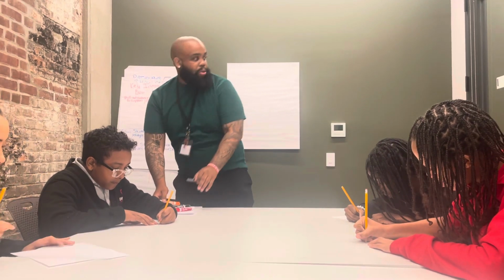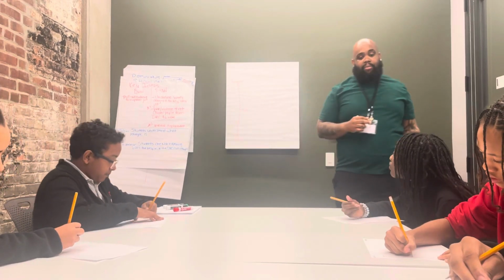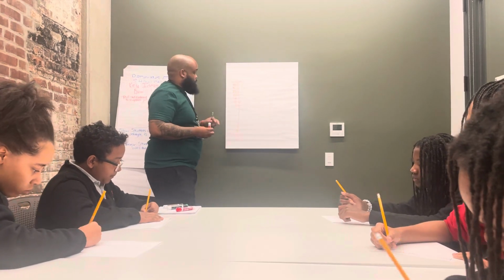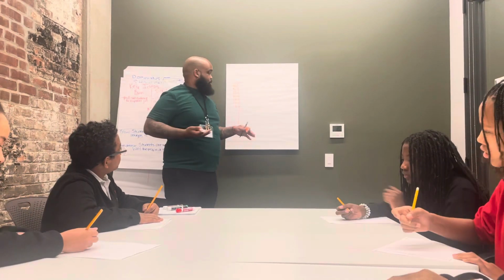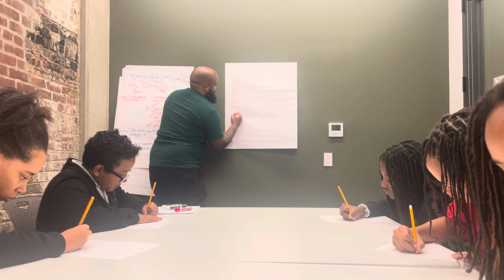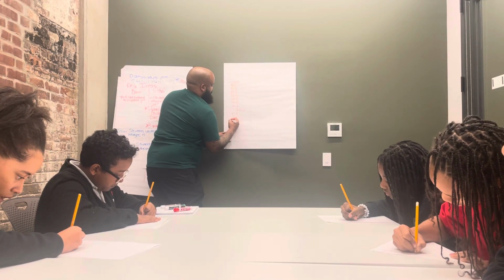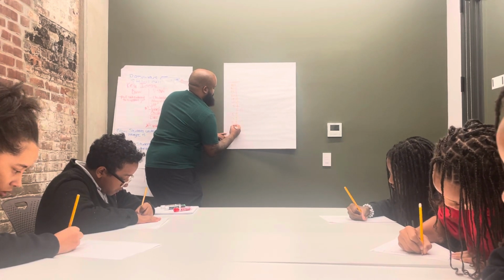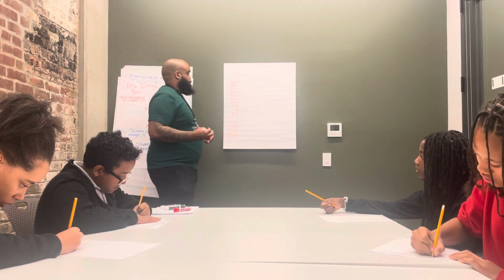Week 7 lesson elm 490